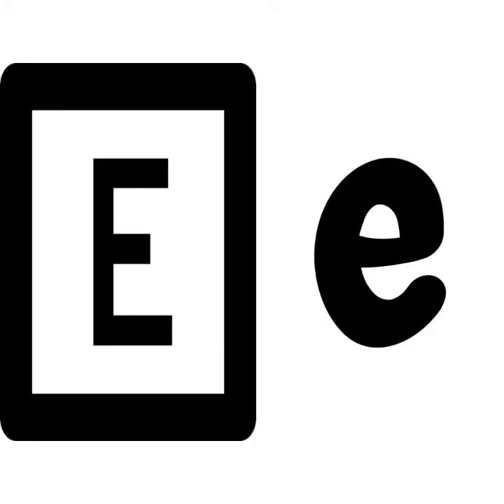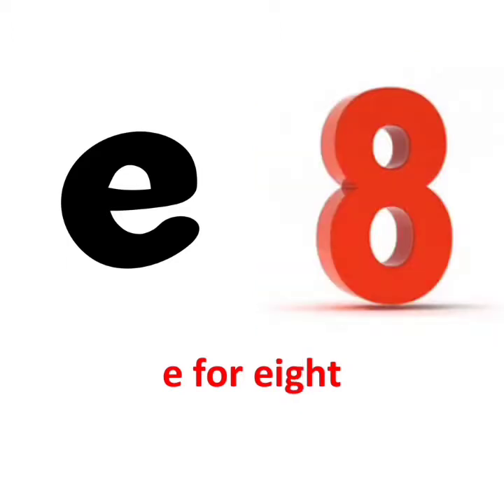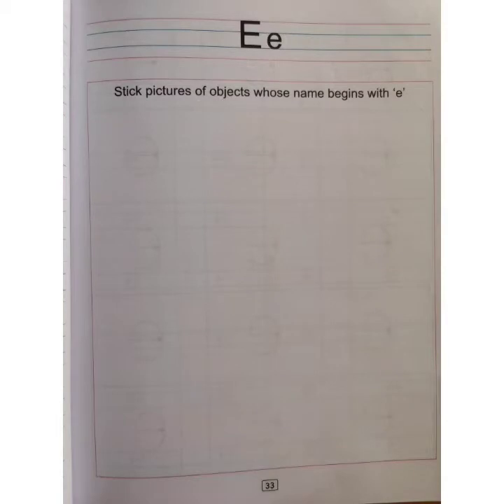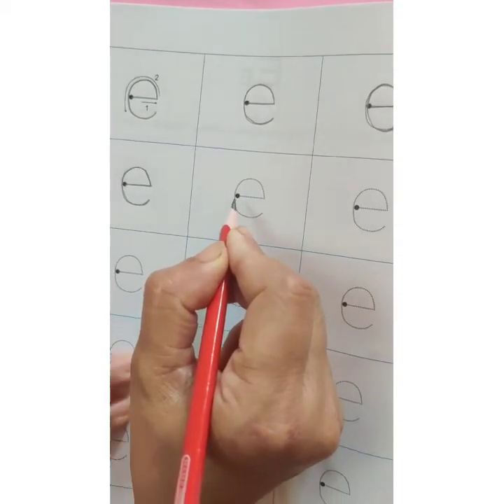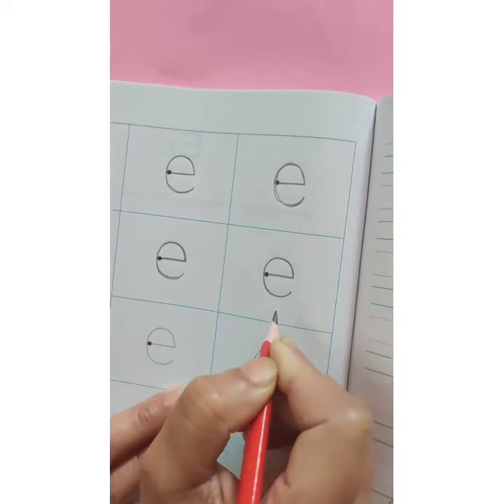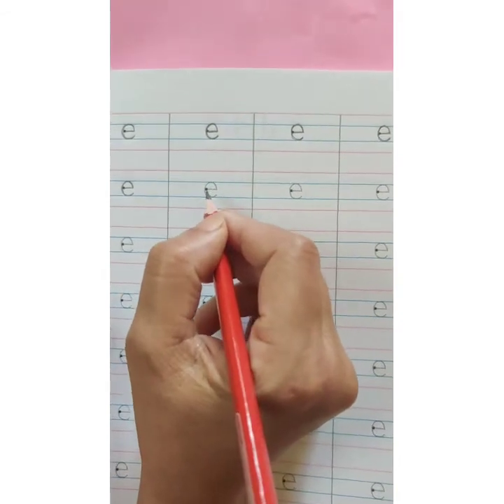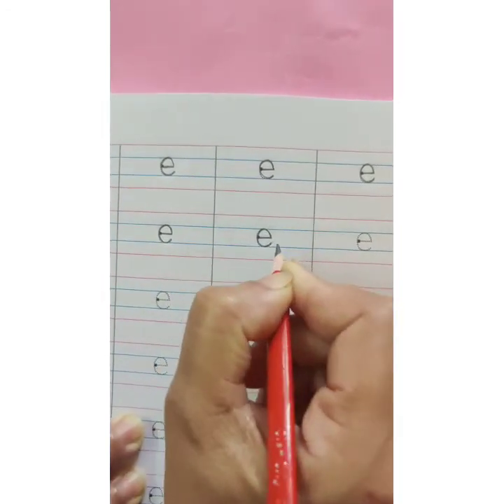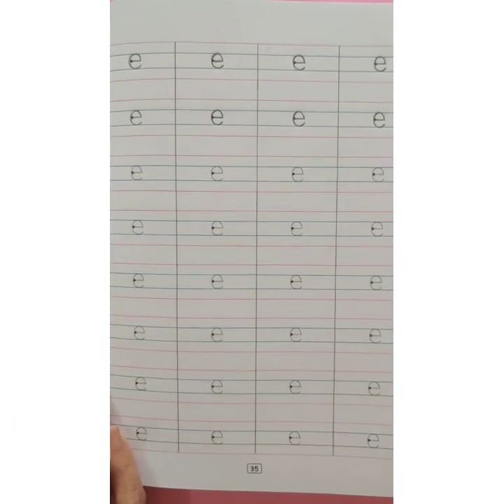The Orbis School - English - Jr KG - Letter e